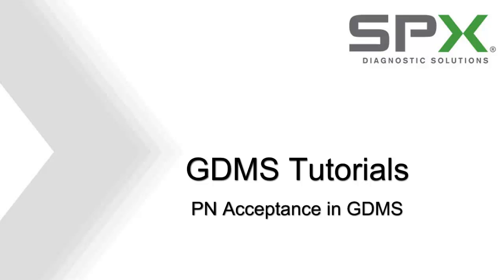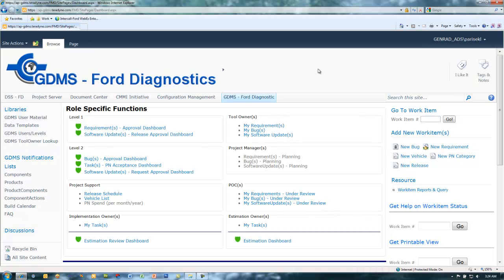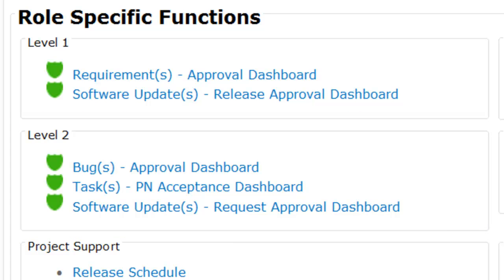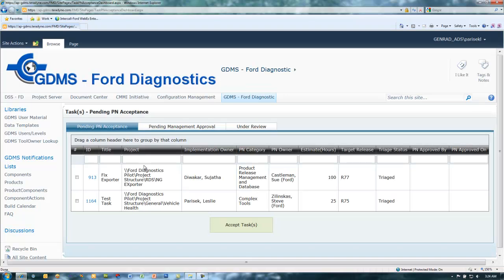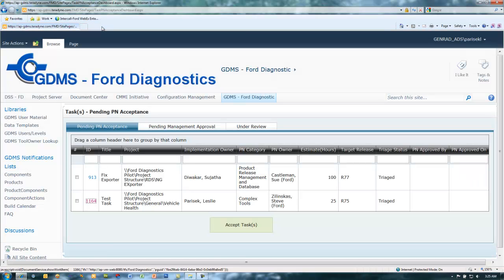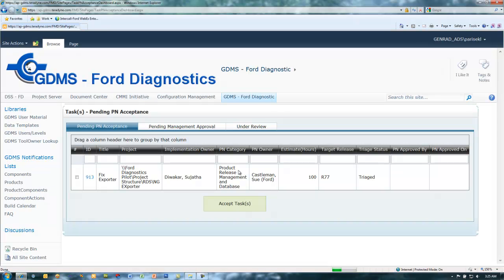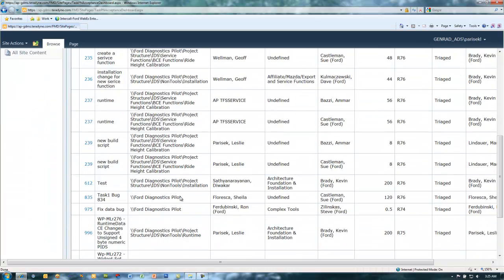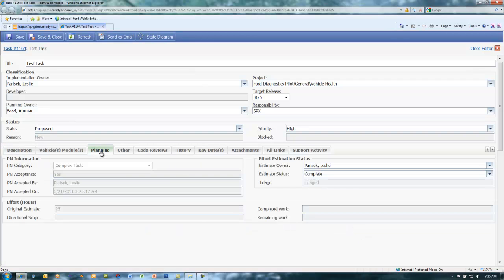GDMS Tutorials - PN Acceptance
This is the fourth tutorial in the GDMS Task series. This tutorial covers the review and acceptance of work PN Acceptance) in GDMS.